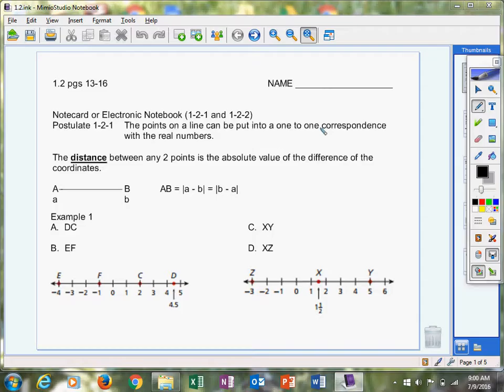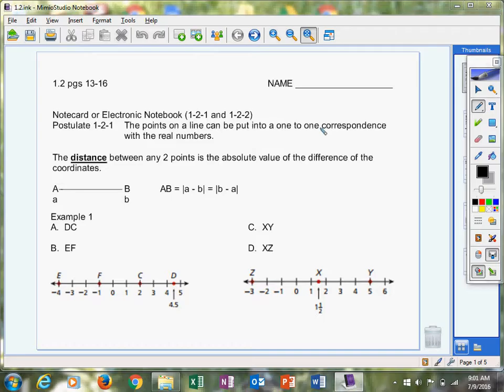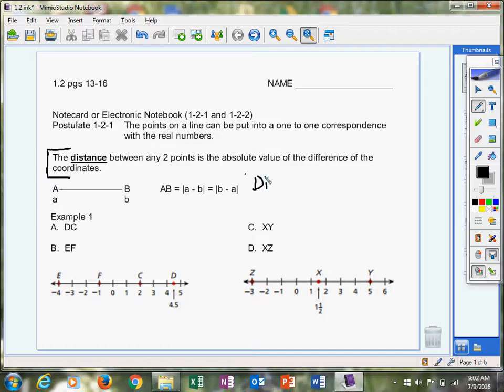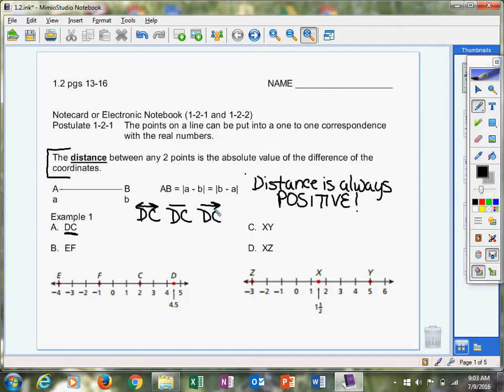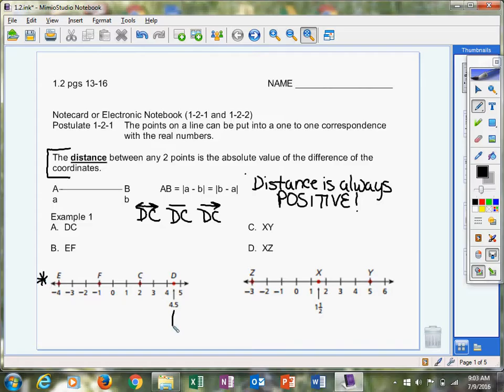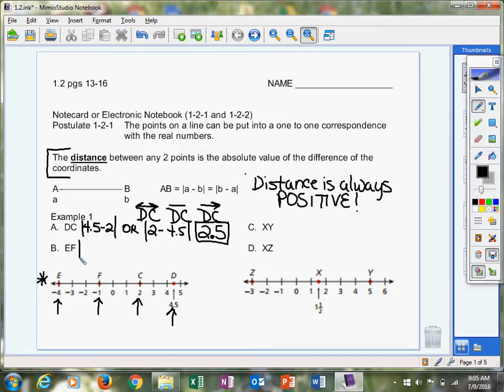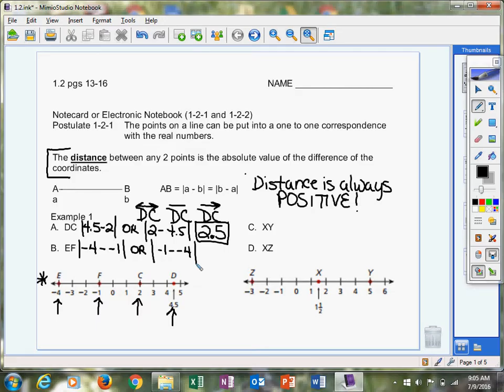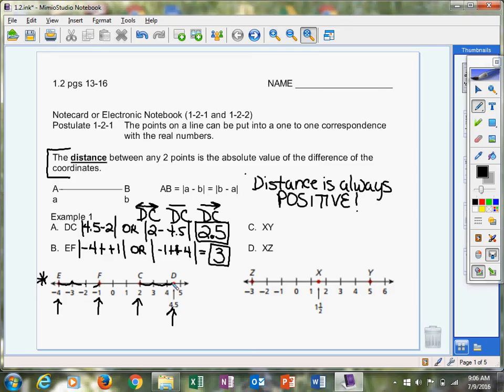1.2 Example 1 Find the distance of any segment on a number line